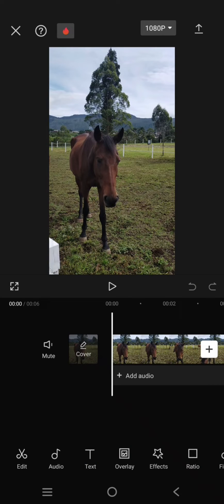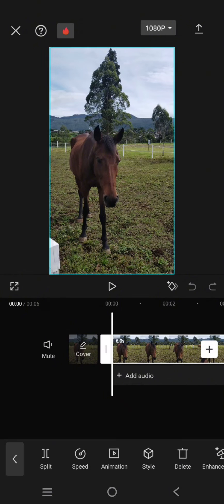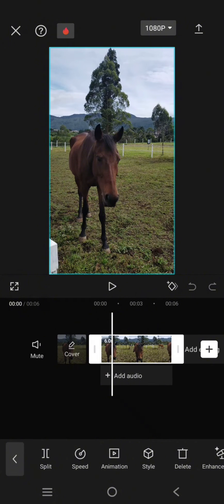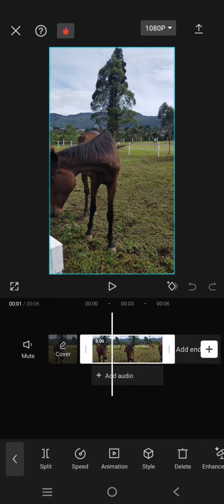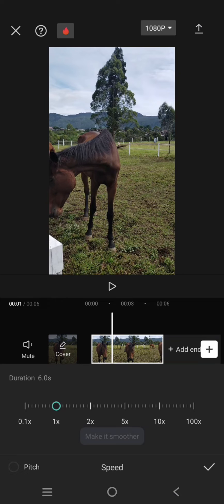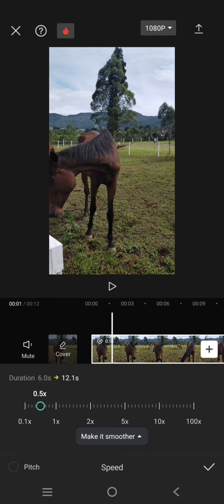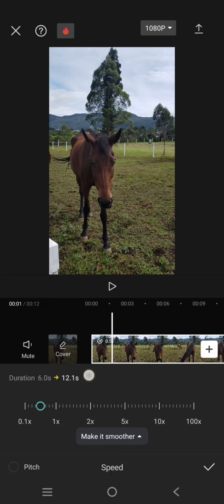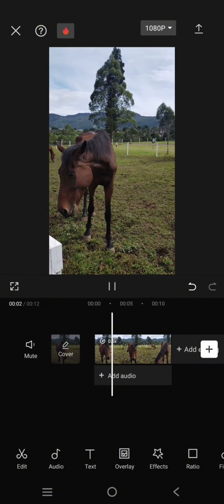Want to Make Your Video Longer? Learn How to Easily Extend the Video Duration in CapCut!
Here's a trick if you want to extend your video duration by using CapCut